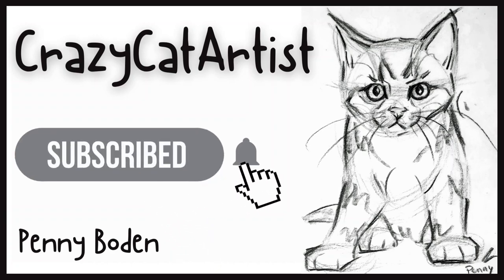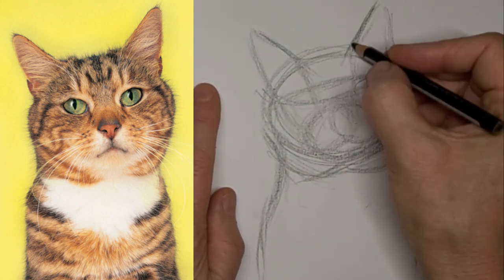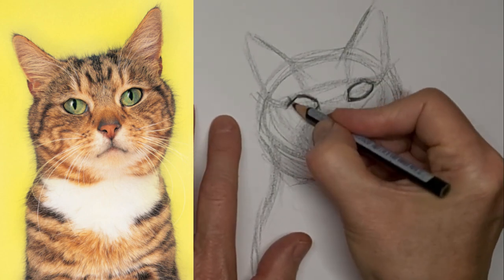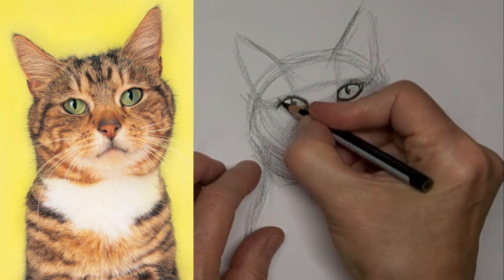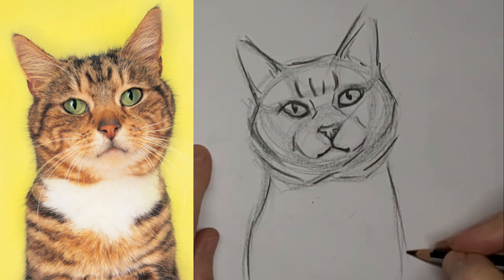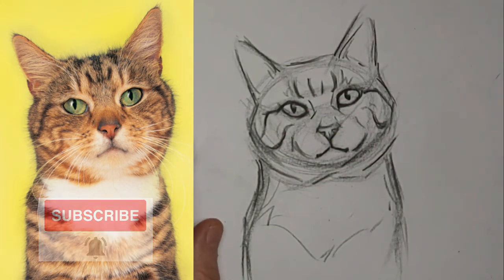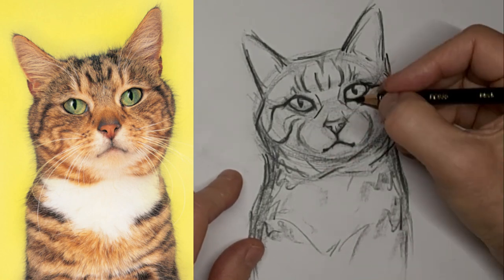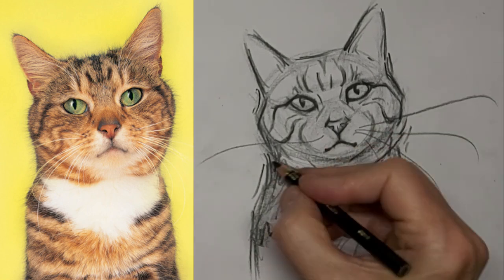How to Draw Cat Face Front Forward View | Domestic Shorthair Tabby Head & Shoulders Picture Pose